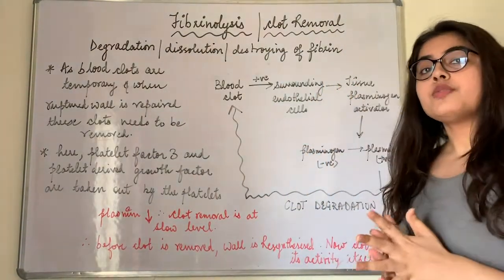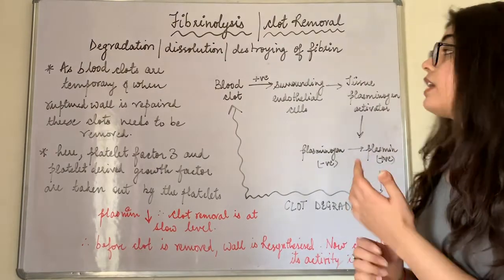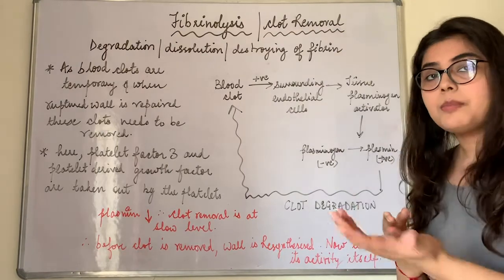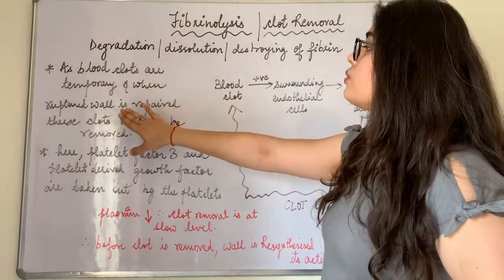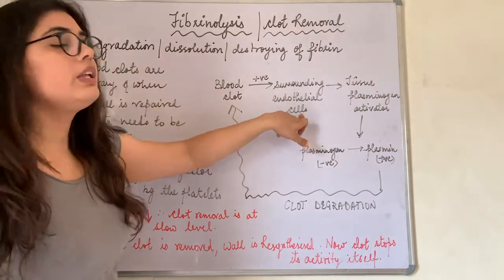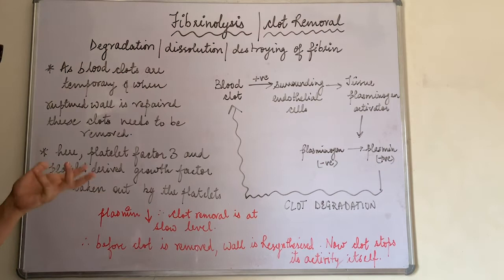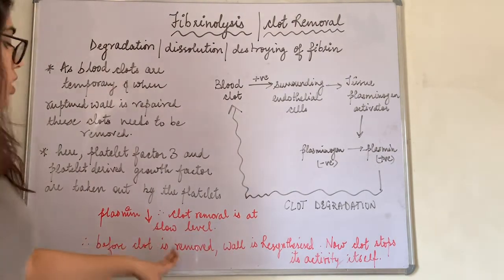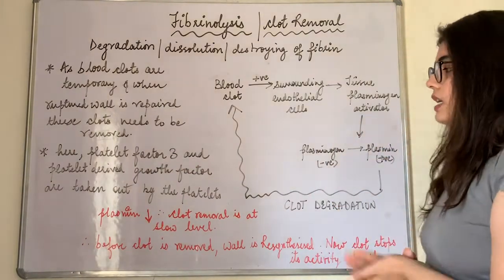Csir Net Life Science Lectures Module Wise Chapter Three Part Eight | Fibrinolysis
Hi Everybody!